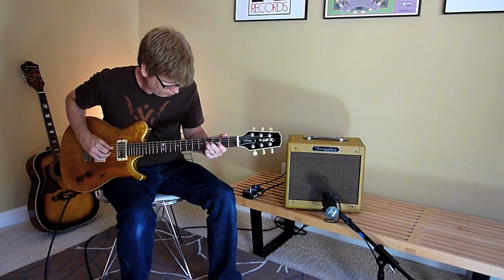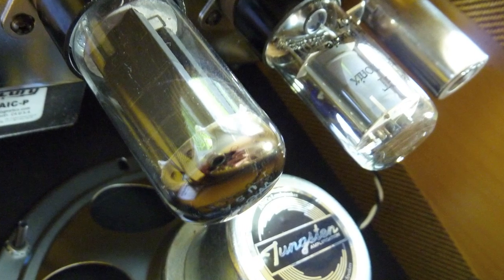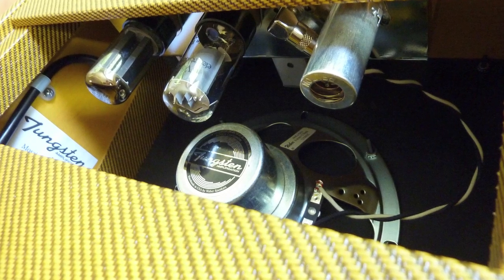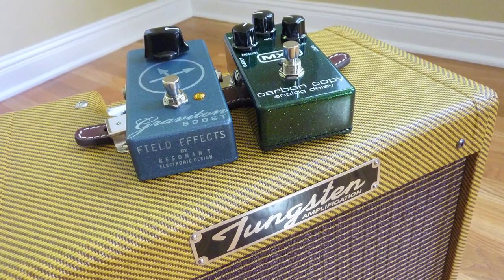Tungsten Mosaic Amp Part 1 demo by Greg Vorobiov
PART 1 of 2 demo of the Tungsten Mosaic Combo amplifier The Guitars direct into amp except for a few samples using a Resonant Electronic Graviton Boost and MXR Carbon Copy Delay pedal.  A small amount of room reverb was added in post production. Created by guitarist Greg Vorobiov

As a Pro-guitarist Greg Vorobiov, aka Greg V. has recorded and/or toured with a wide range of artists including:
Double Trouble – Stevie Ray Vaughan’s band
Buddy Miles – Jimi Hendrix’s drummer
Ronnie Montrose
Randy Jackson (American Idol judge)
Colin Hay – Men At Work singer
Susan Tedeschi
Jewel
Bonnie Hayes
Edgar Winter
Wynonna Judd
Melissa Etheridge
Frank Black (The Pixies)
+ many others. See website for full artist listing

TELEVISION SERIES
Max Headroom
Bay Watch
O’Hara
Parker Lewis Can’t Lose
Nashville – Gone Country 2

As a Pro-photographer his photos have been published in:
Guitar Player Magazine
Vintage Guitar Magazine
Premier Guitar Magazine
LA Times
Chicago Tribune
Huffington Post
National Geographic - NatGeo.com
No Depression
Guitar Connoisseur
Guitar World
SXSW Music
Guitar Mania
Marin Indépendant Journal
+ numerous artist CDs, websites and visual media.